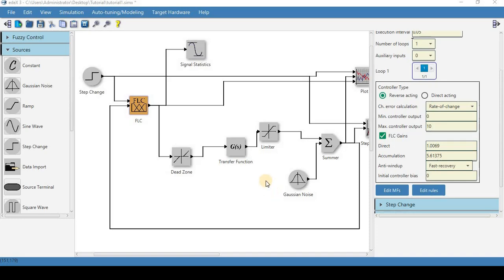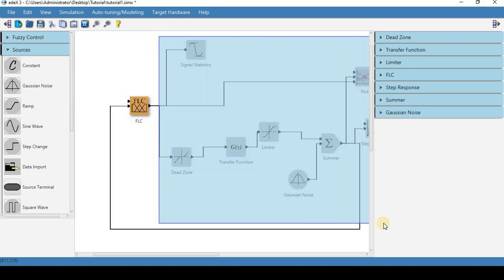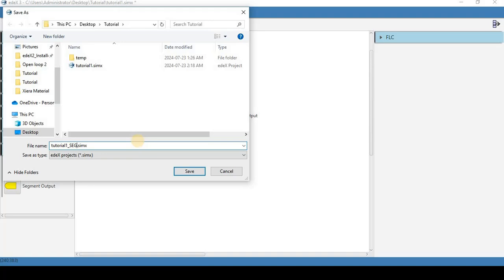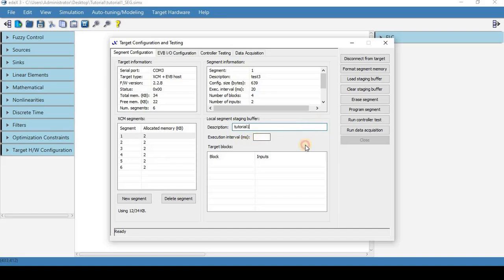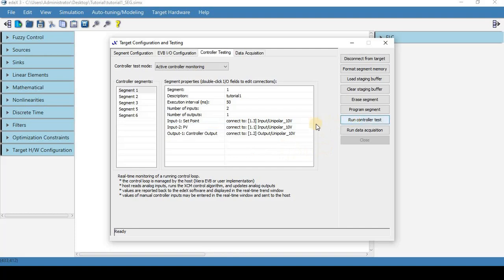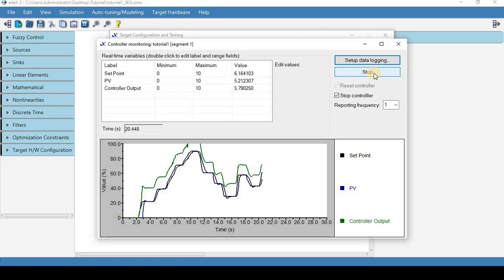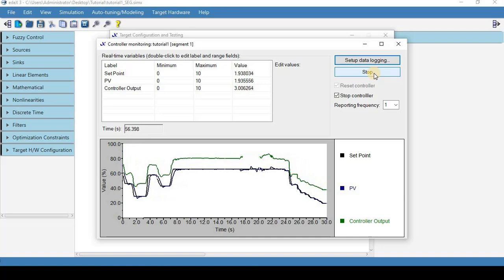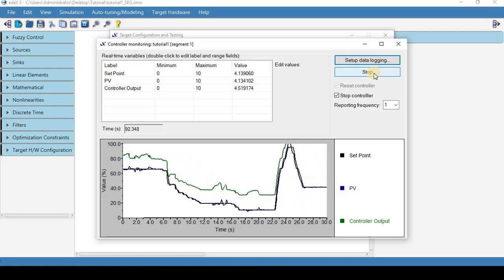edex Beginner Tutorial: Module 4 - Testing the Fuzzy Controller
This is a series of modules designed to demonstrate how Xiera's edeX software works to new users. edeX enables users to automatically tune fuzzy logic controllers, which are typically 5-35% more efficient than the PID.